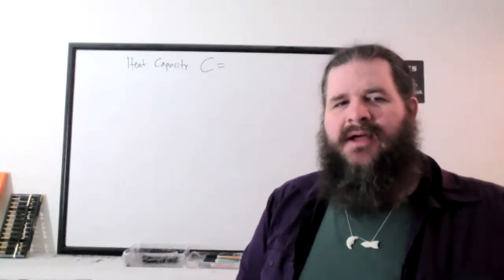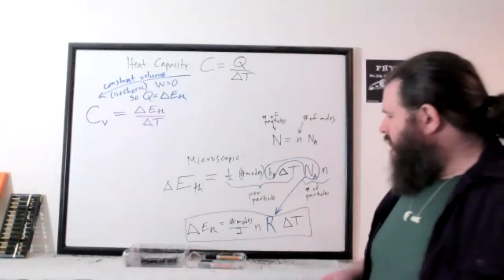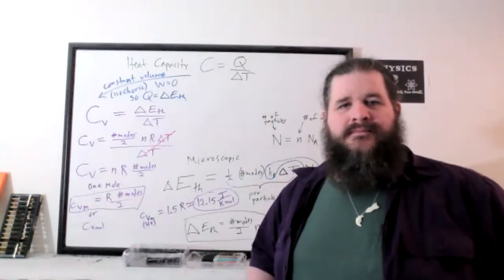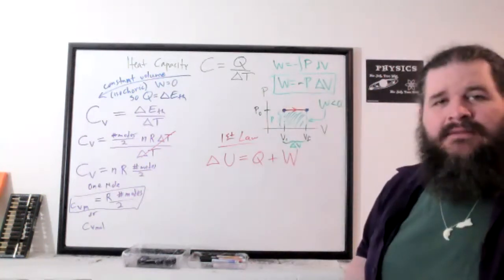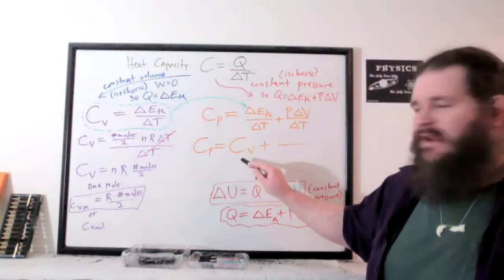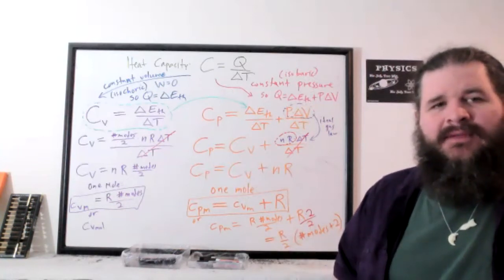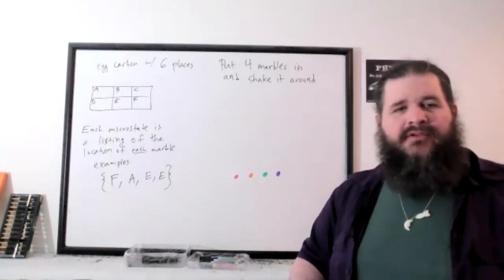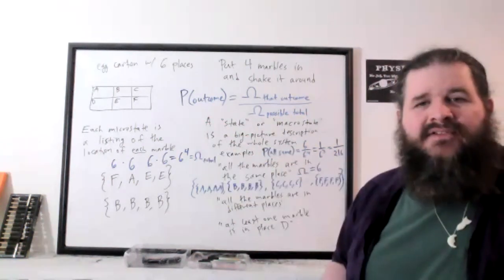P7A w20210302 Cvm vs Cpm MicrostatesExamples